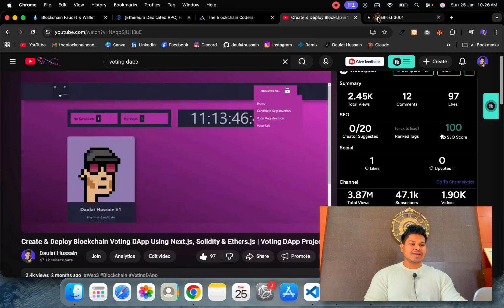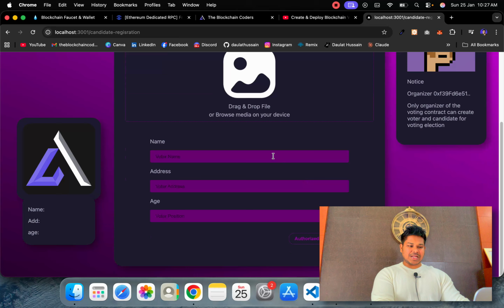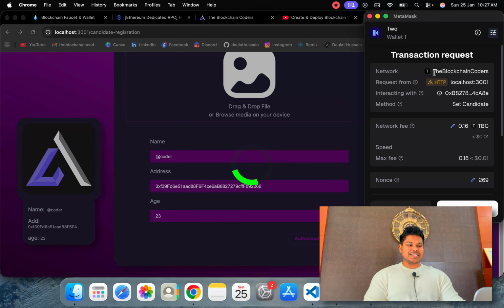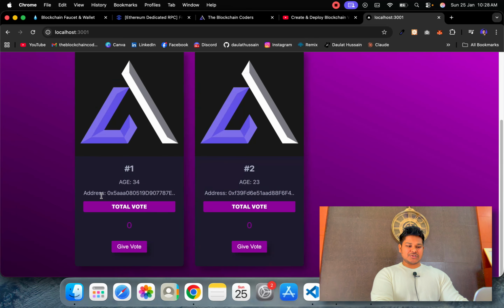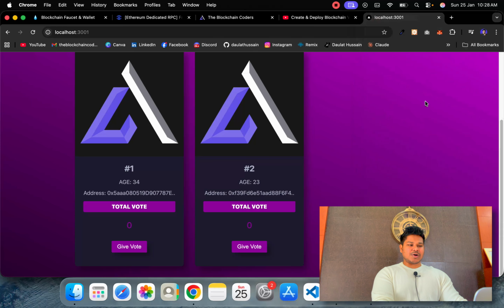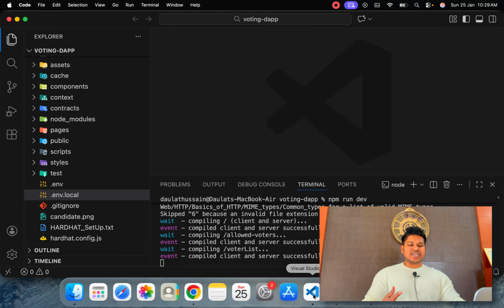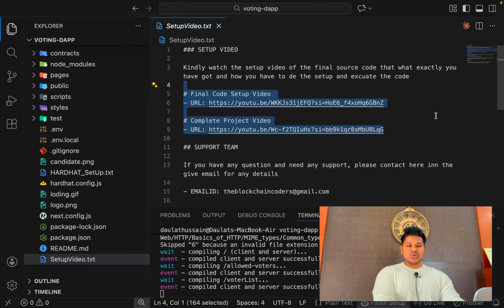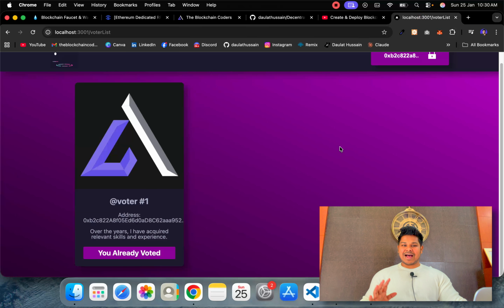Build & Deploy a Decentralized Election System on Blockchain | Full Web3 Tutorial 2026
🚀 In this complete Web3 development tutorial, you will learn how to build and deploy a fully functional Decentralized Election System on the blockchain from scratch.

This hands-on project will teach you how to create a secure, transparent, and tamper-proof digital election platform using smart contracts and a modern frontend.

🔥 What You’ll Learn:

✅ Write Smart Contracts using Solidity
✅ Implement secure candidate registration
✅ Prevent double voting with blockchain logic
✅ Connect MetaMask wallet
✅ Integrate smart contracts with Next.js frontend
✅ Handle blockchain transactions using Web3 libraries
✅ Deploy your contract to a live network
✅ Build a production-ready decentralized application

This project is perfect for:

Web3 Developers
Blockchain Beginners
Solidity Developers
Students building portfolio projects
Anyone learning Ethereum development

By the end of this tutorial, you’ll have a real-world blockchain governance application ready to showcase in your portfolio.

🛠 Tech Stack:

Solidity
Ethereum / EVM Network
Next.js
MetaMask
Ethers.js / Wagmi

If you’re serious about becoming a professional blockchain developer in 2026, this project is a must-build 💪